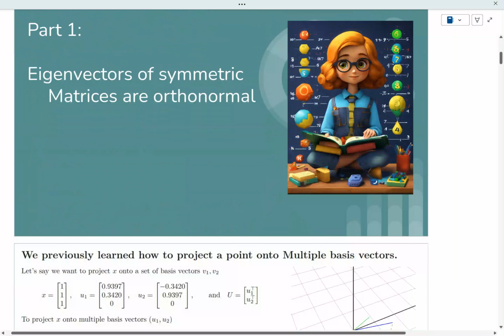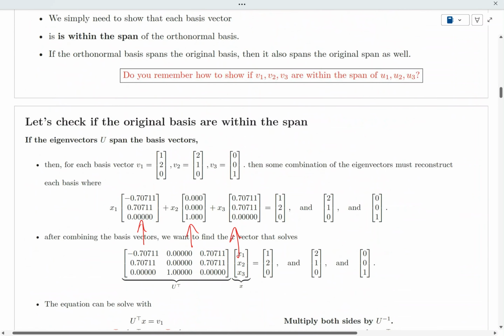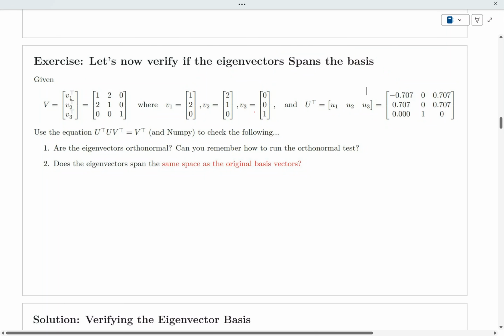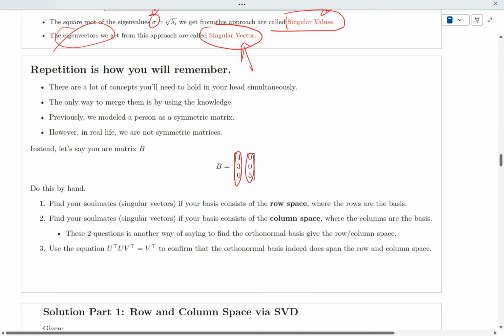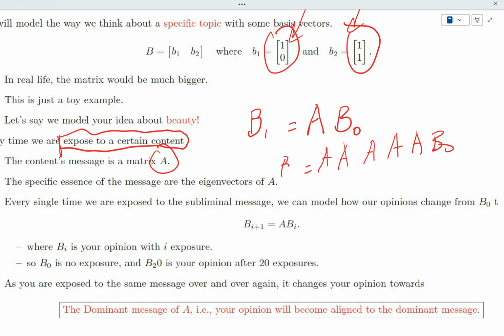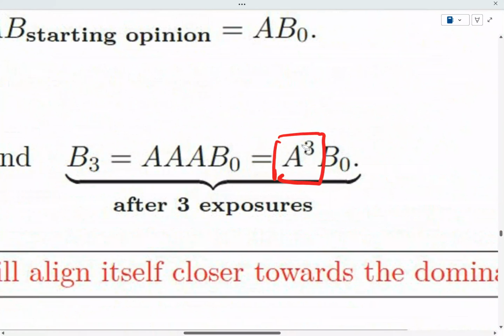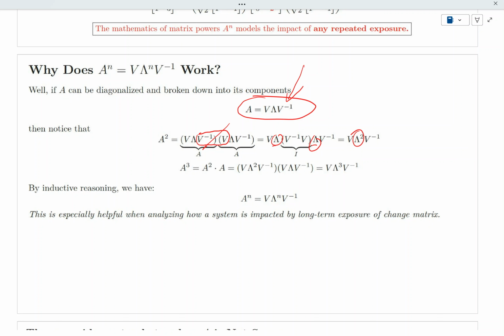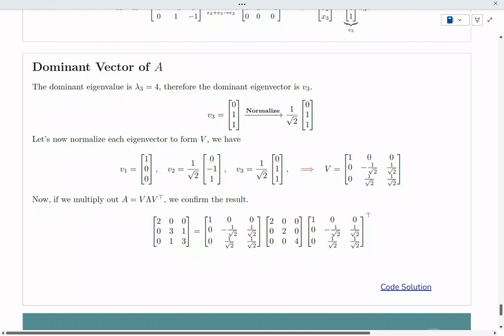12 Mathematics of Brain Washing